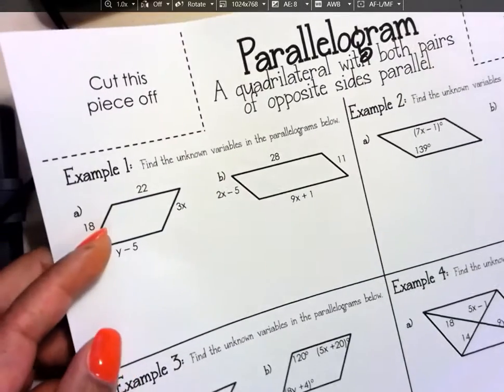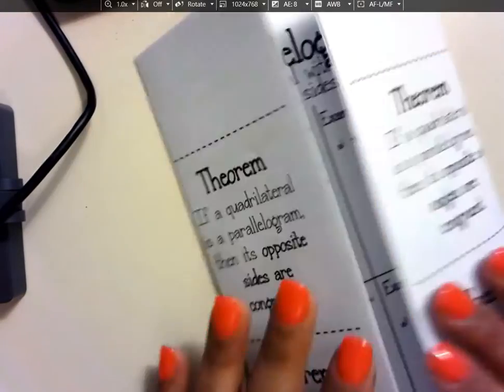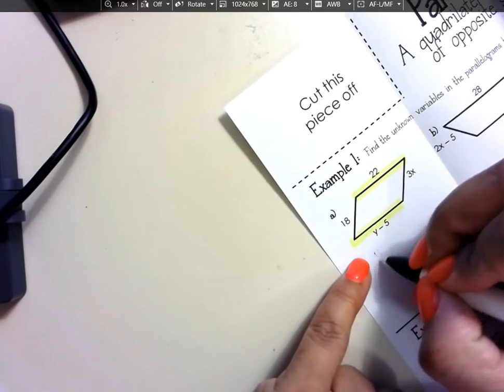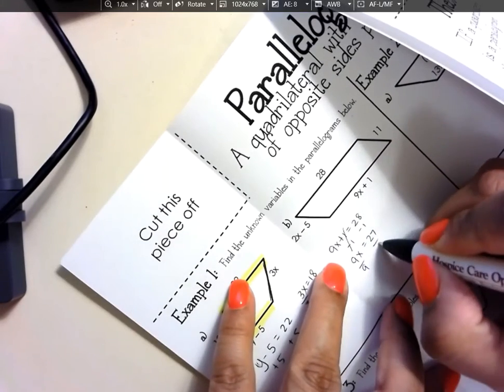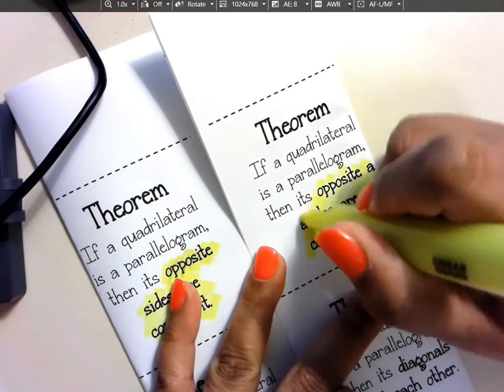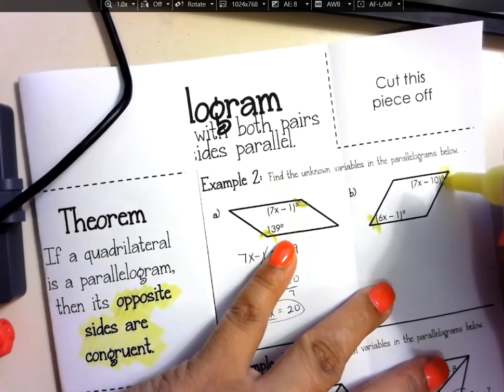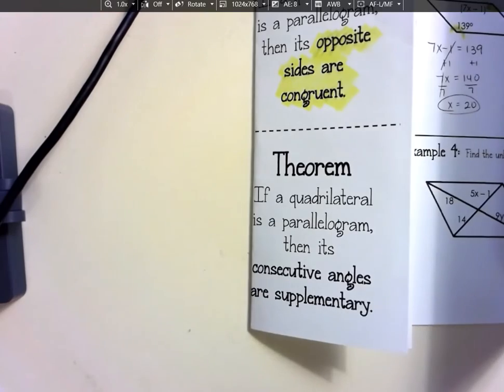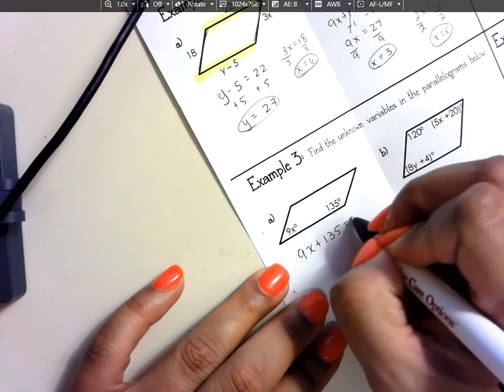CO 11 Parallelogram organizer 1